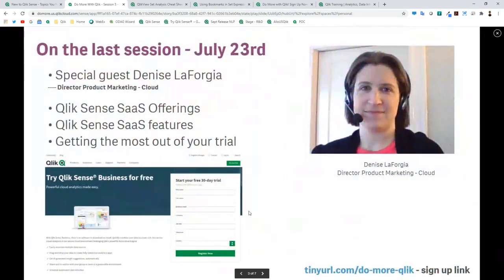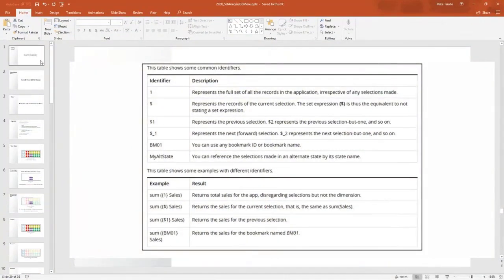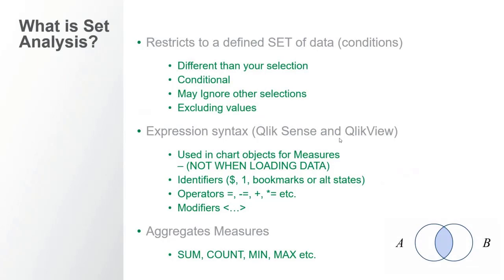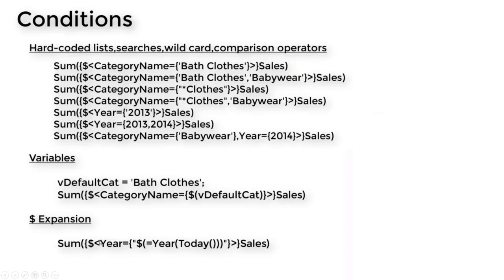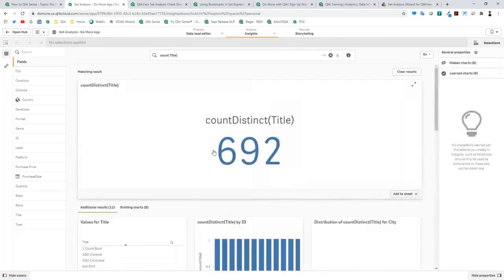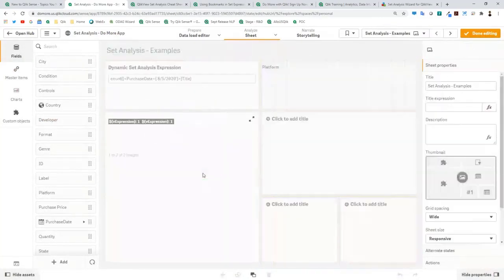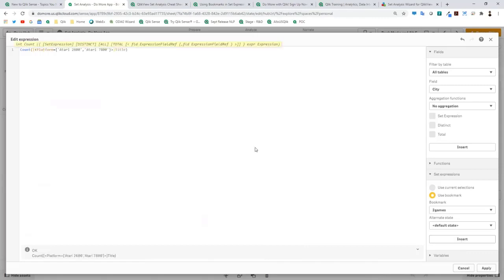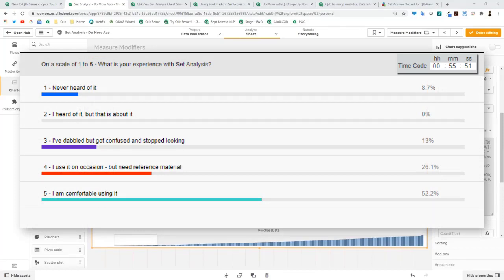Do More with Qlik Webinar Series - Set Analysis - August 6th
Mike Tarallo hosts the 5th episode in his new series Do More with Qlik for Beginners and Beyond. In episode 5 - he introduces Set Analysis. If you ever needed to restrict your analytics to a specified set of data or needed to compare metrics – then you can use Set Analysis. Set Analysis has been around for a long time, but you may be intimidated once you see its syntax. Set Analysis uses a specified expression structure and could be perceived as difficult to understand…but it really isn’t once you get the hang of it.

Resources:
• Video resources and archive